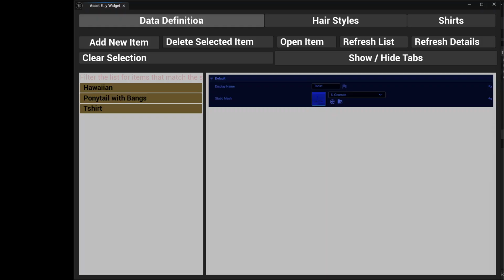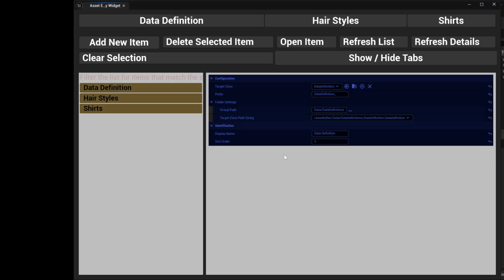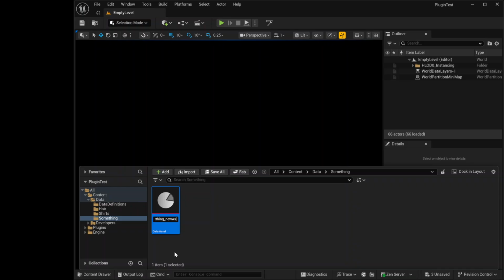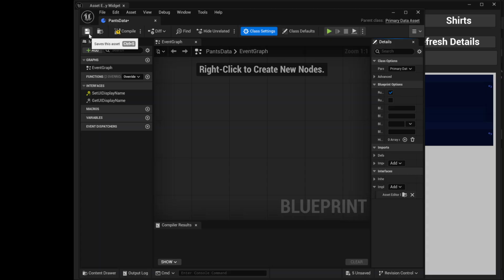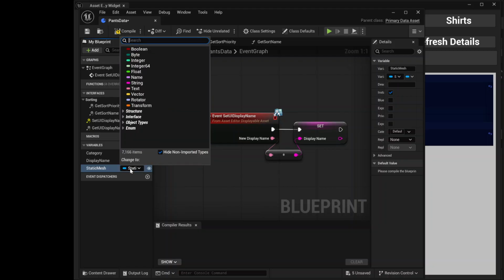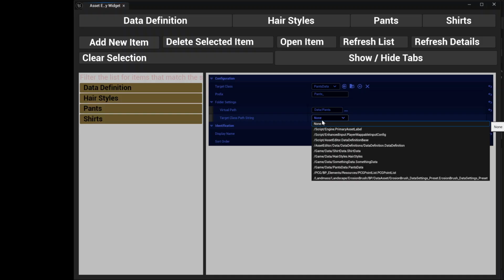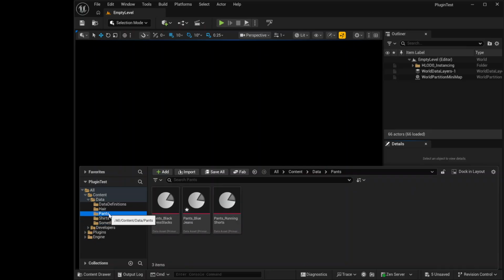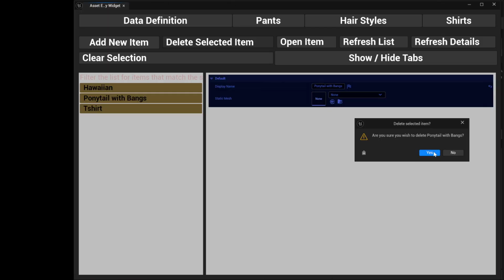Unreal Engine - Asset Editor plugin demo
This is a demonstration of the Asset Editor for Unreal Engine 5.8. It's a plugin that I've created that allows you to better manage your data assets and primary data assets in Unreal Engine.